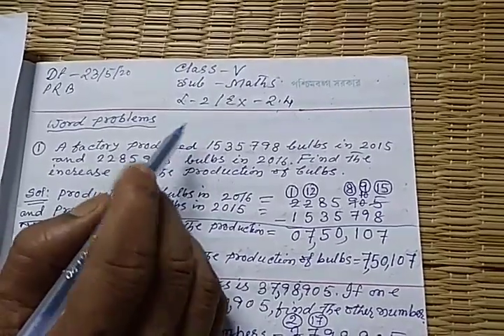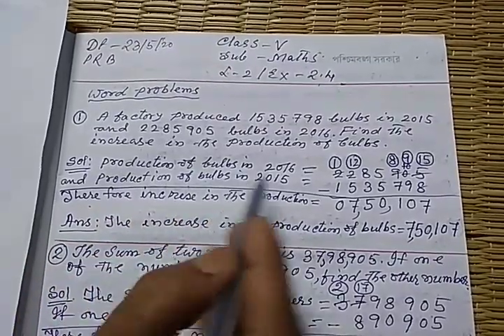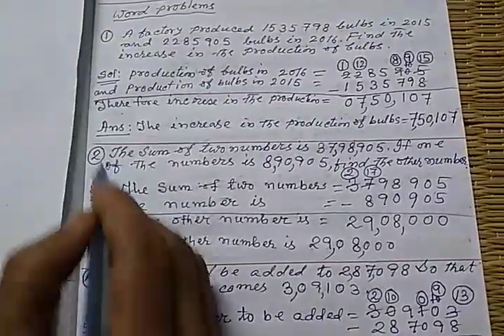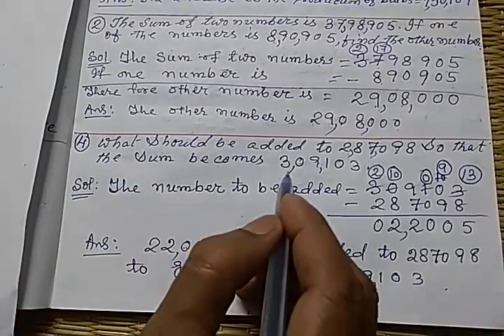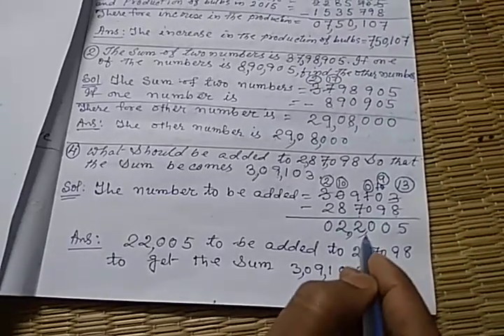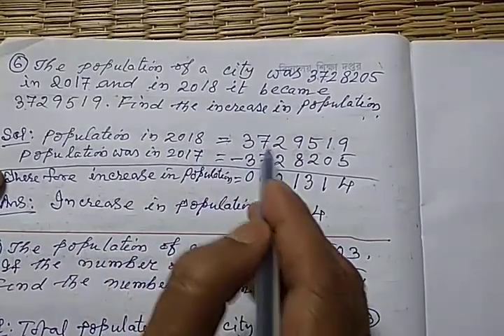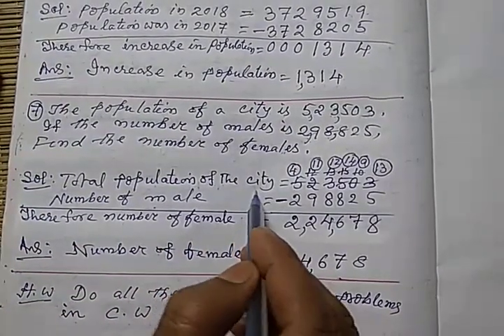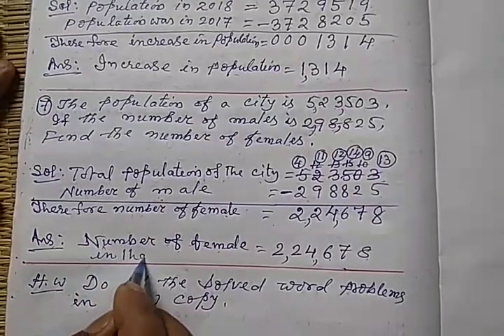Maths, Class 5 ,L 2 ,Ex 2.4